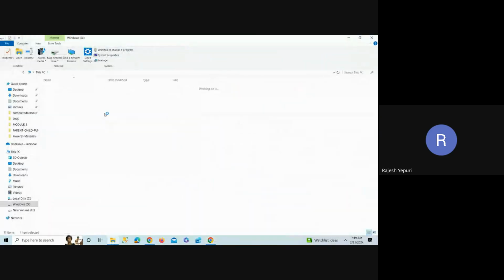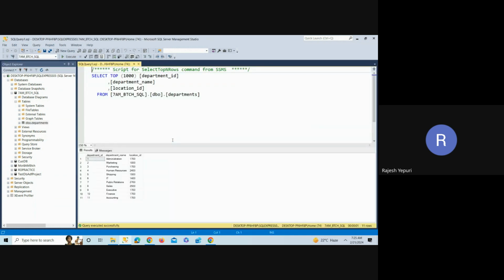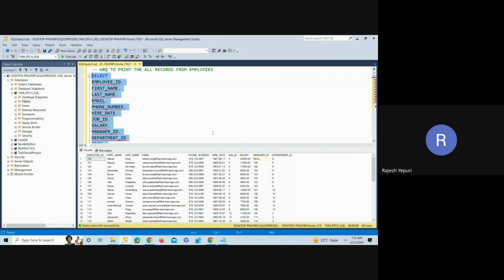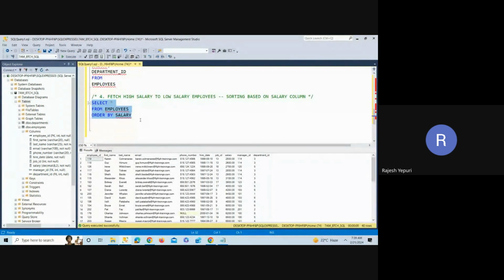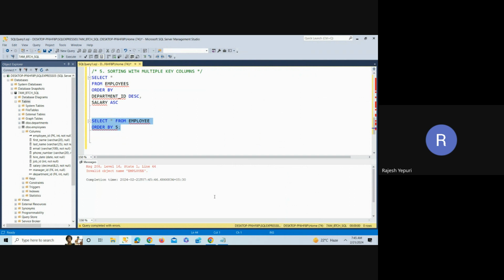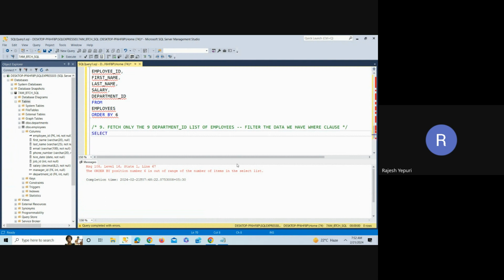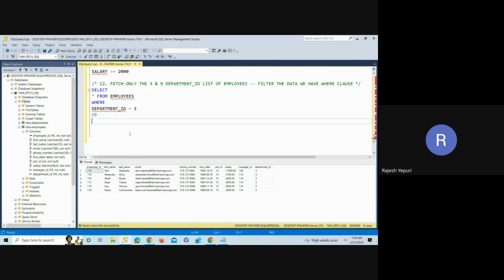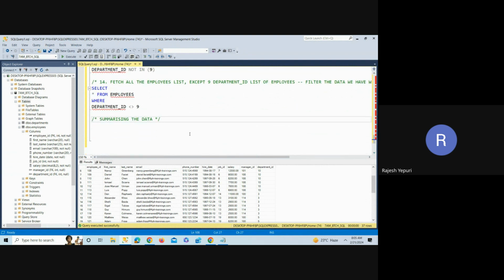Data Insertion & Selection Using Selective From Order By Ware House Group By -Part 4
Data insertion and selection are fundamental operations in SQL (Structured Query Language) that involve adding new data into a database and retrieving specific data from existing tables, respectively. These operations are essential for managing and manipulating data within relational database management systems (RDBMS). Here's a detailed description of data insertion and selection in SQL:

Data Insertion:
Data insertion, commonly performed using the SQL INSERT statement, involves adding new records or rows into a database table. This operation is crucial for adding fresh data into a database, such as new customer information, product details, or transaction records. Key points about data insertion include:

INSERT Statement: The INSERT statement in SQL allows users to specify the table name and the values to be inserted into each column of the table.

Column Specification: When inserting data into a table, users can either provide values for all columns explicitly or specify the columns for which values are provided. This flexibility allows for more targeted data insertion.

Data Integrity: Data insertion operations must adhere to the constraints and integrity rules defined for the database table, such as primary key constraints, unique constraints, foreign key constraints, and data type constraints. Violating these constraints can result in errors or data inconsistency.

Data Selection:
Data selection, performed using the SQL SELECT statement, involves retrieving specific data from one or more tables in a database. This operation allows users to extract relevant information based on specified criteria, enabling data analysis, reporting, and decision-making. Key points about data selection include:

SELECT Statement: The SELECT statement is the primary SQL command used for data retrieval. It allows users to specify the columns to be included in the result set, as well as filtering criteria, sorting instructions, and grouping options.

Filtering and Sorting: The WHERE clause in the SELECT statement enables users to filter the rows returned by specifying conditions that must be met. Additionally, the ORDER BY clause allows users to sort the result set based on one or more columns.

Joins and Relationships: Data selection often involves combining data from multiple tables using SQL JOIN operations. Joins allow users to establish relationships between related tables based on common columns, enabling more comprehensive data retrieval.

Aggregation and Grouping: SQL provides aggregate functions such as SUM, AVG, COUNT, MIN, and MAX, which allow users to perform calculations on groups of data. These functions are commonly used in conjunction with the GROUP BY clause to generate summary statistics and metrics from large datasets.

Data Presentation: Once the data selection query is executed, the result set can be presented in various formats, including tabular format, charts, graphs, or other visualization methods, depending on the needs of the users and the intended audience.

Address:  S R Nagar Pillar No - 1042 South India  Bank Building 3rd Floor Beside Harsha Mess Hyderabad.